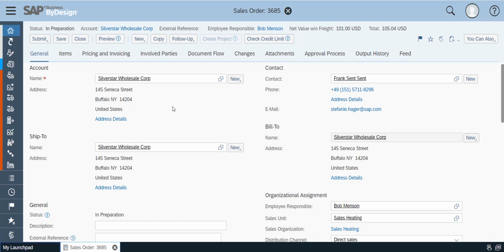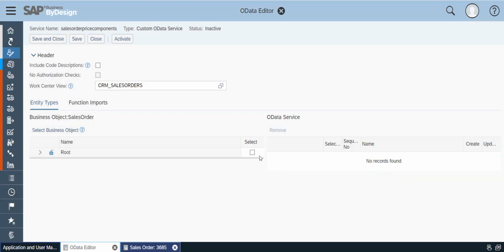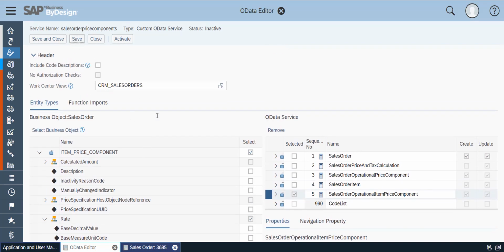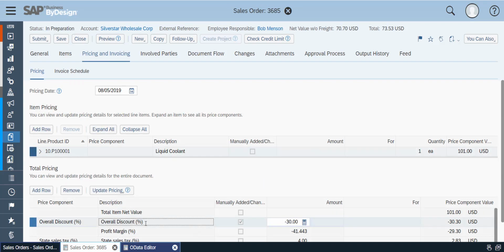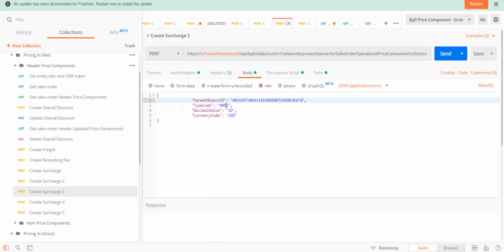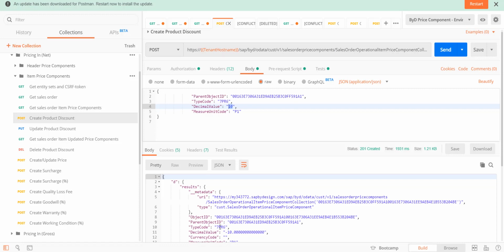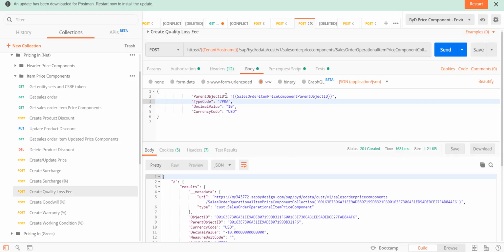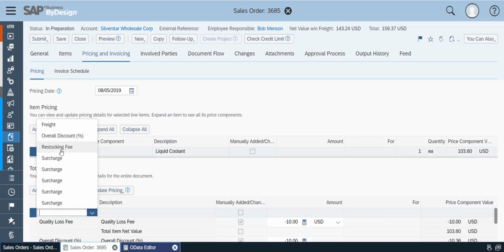Sales Order Price Components OData service blog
Create Update Delete Price Components of Sales Order in SAP Business ByDesign using OData Service (REST Service)